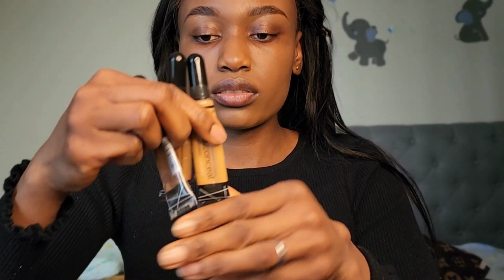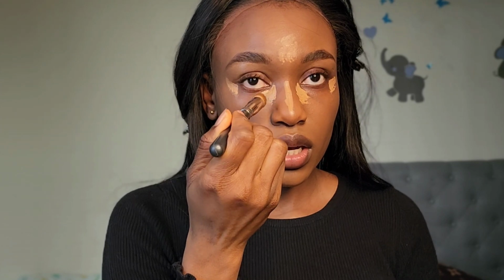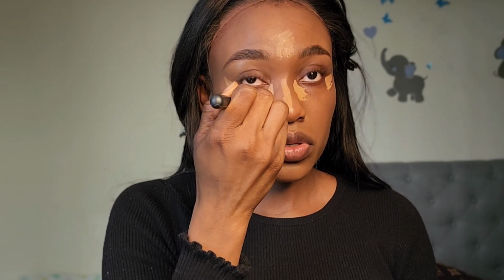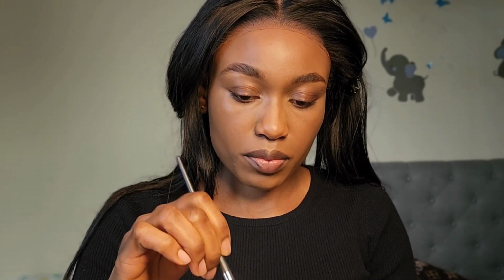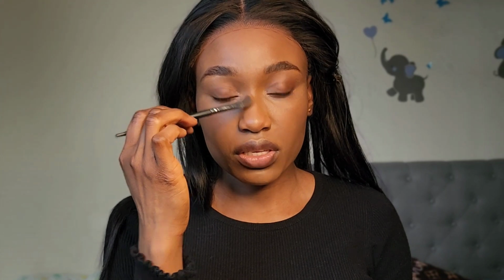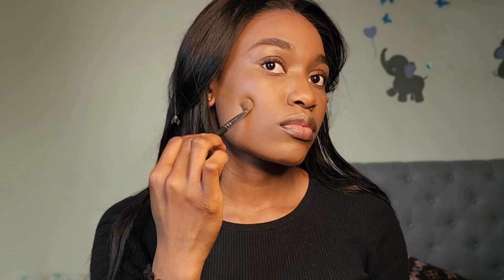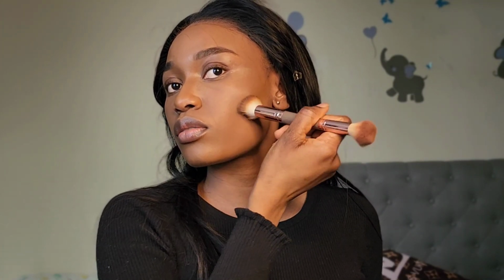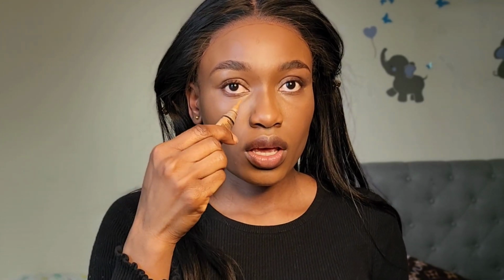HOW TO APPLY HIGHLIGHT AND CONTOUR FOR BEGINNERS 🤭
welcome to part 3 of our ontensive makeup class for beginners.
if you have made it this far, welldone.😃
i am proud of you. if you are just joining us, you are welcome. you can check out parts 1 & 2.